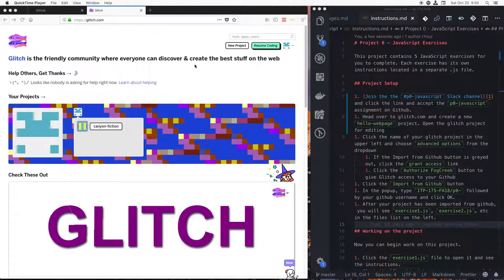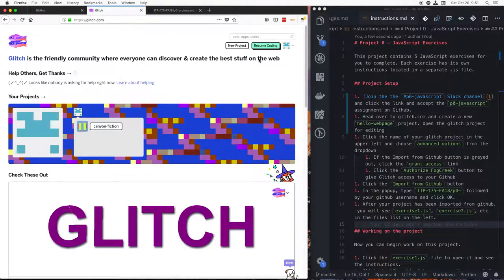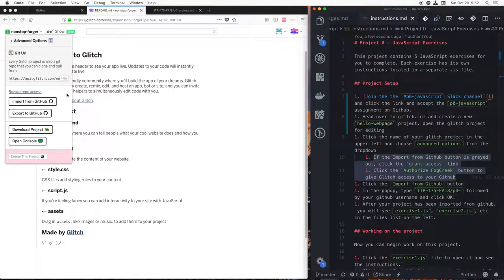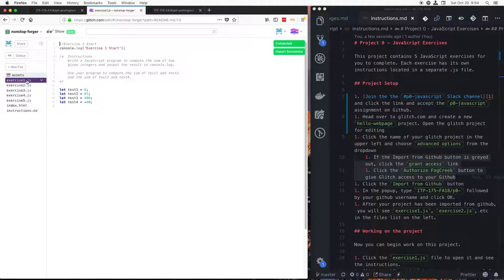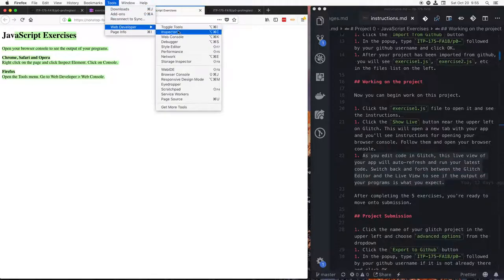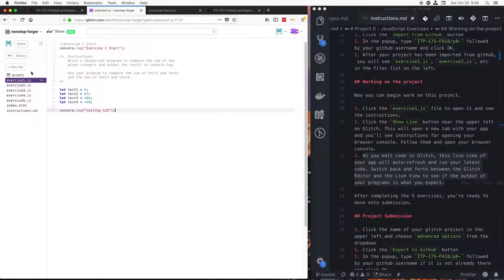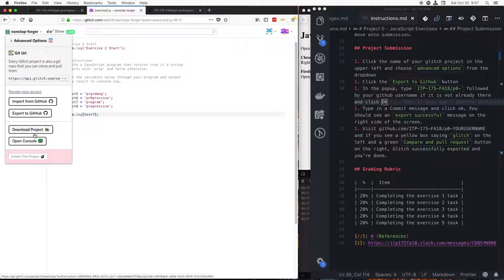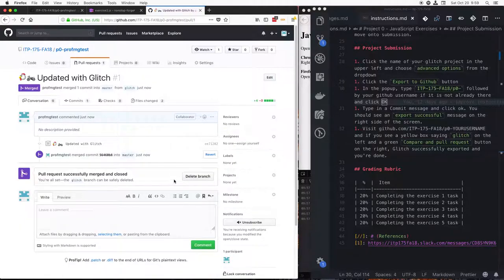ITP 175 p0-javascript Walkthrough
A walkthrough of Project 0 using Github Classroom and Glitch.